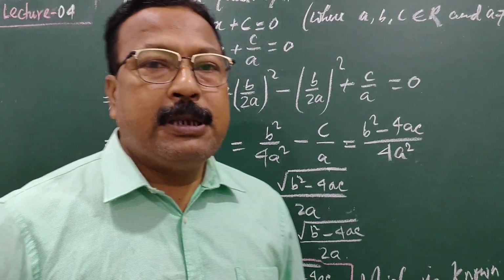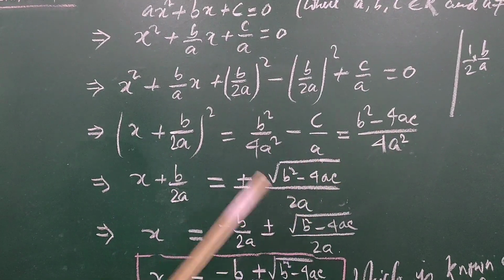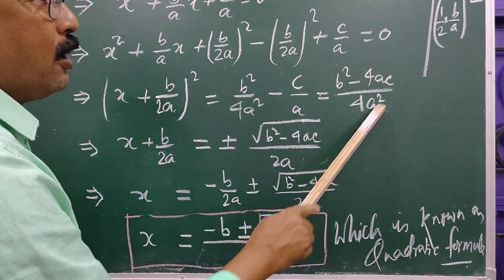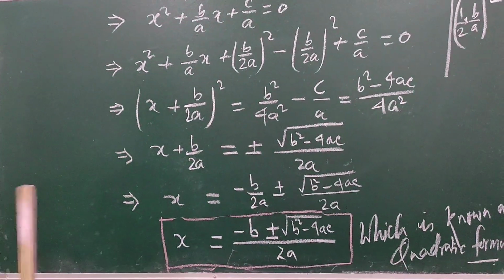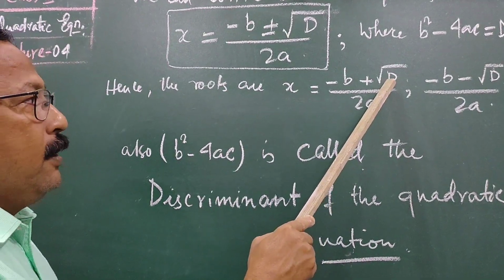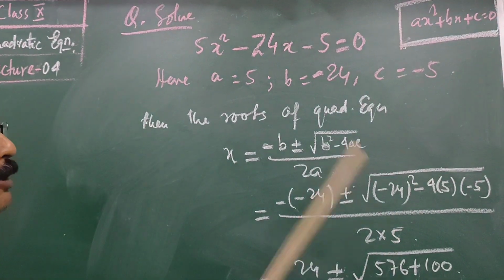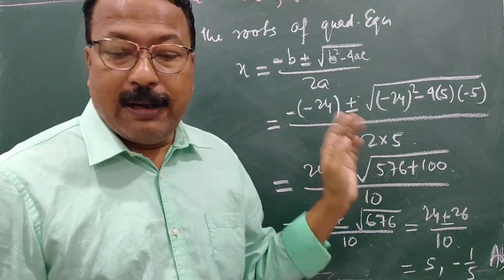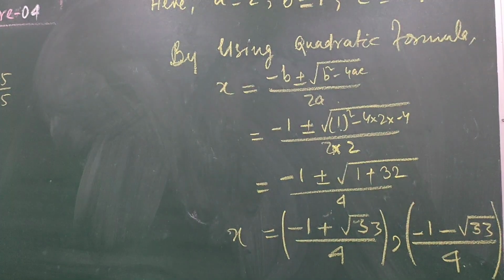QUADRATIC FORMULA(Quad. Eqn)